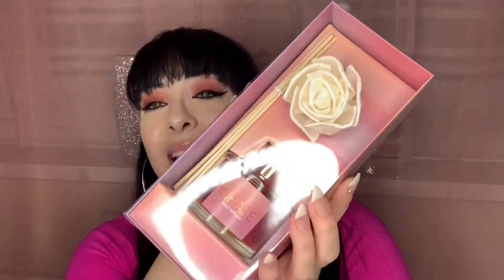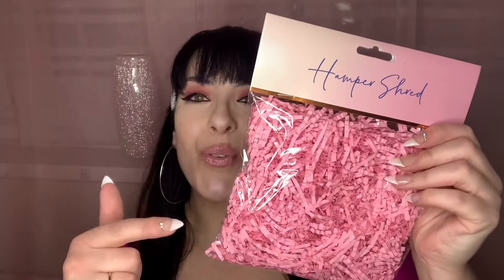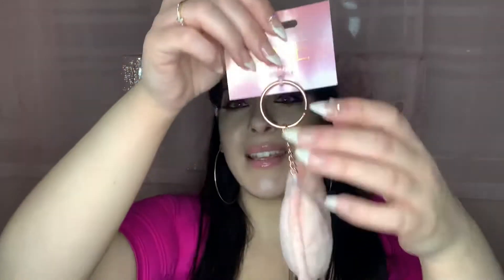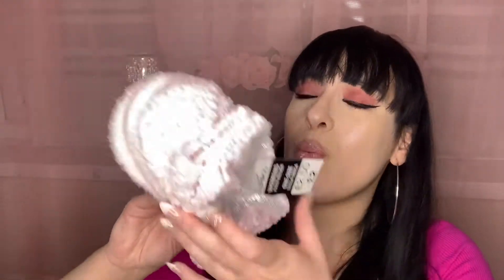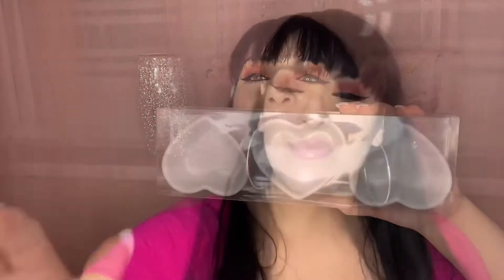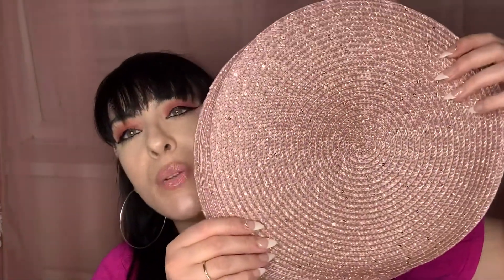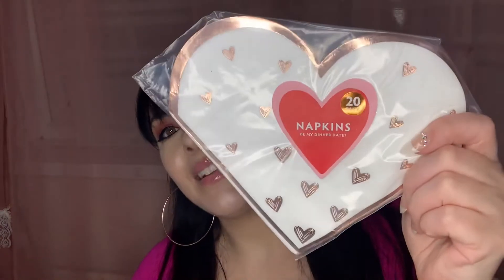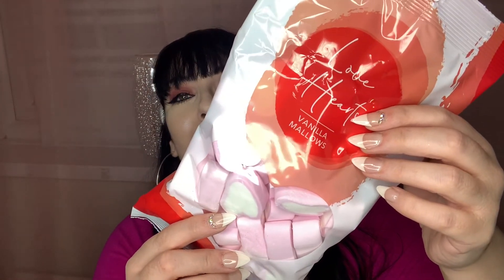Poundland Valentines Day Range 2022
Heyyy my beautiful family 🥰🥰💖😍😍😘 valentinesday is round the corner and I really wanted to share a valentinesday haul for you all. I love valentinesdecor and I think it’s super pretty. I really hope you enjoy this video of what picked up. Have a wonderful Valentine’s Day and enjoy 😊 💖💖💖💖💖 I love you all so much from my heart 💖💖💖 you are all so amazing 🤩